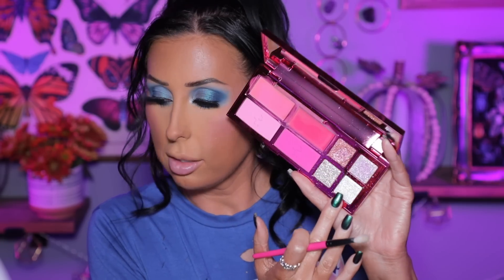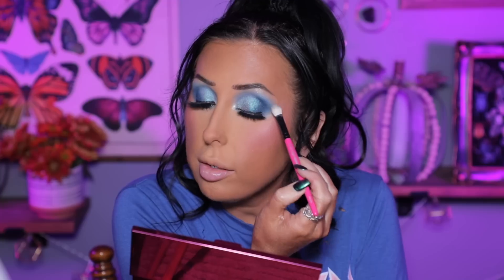GET READY WITH ME, THE SEPHORA SALE IS ALMOST HERE | MY FAVORITES + NEW PRODUCTS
This has NO COST IMPACT on you. I like to provide links for those of you interested in the products I talk about. You don’t have to use my links but if you choose to, THANK YOU!

Codes do not apply to this collection but code HEATHER will apply to other items on the site. This collection is Limited Edition.

Skincare
Lawless Forget The Filler Overnight Lip Plumping Mask @LAWLESS Beauty

Huda Beauty FauxFilter Luminous Matte Buildable Coverage Crease Proof Concealer @Hudabeauty

LYS Beauty No Limits Cream Bronzer and Contour Stick @lysbeauty

One Size Turn Up The Base Versatile Powder Foundation

Urban Decay Brow Blade Waterproof Eyebrow Pencil & Ink Stain @urbandecay

Milk Makeup Infinity Long Lasting Waterproof Eyeliner Pencil, Time

Urban Decay All Nighter Vitamin C Hydrating Setting Spray

Urban Decay 24/7 Inks Easy Ergonomic Liquid Eyeliner Pen, Zero

Makeup by Mario Ultra Suede Sculpting Lip Pencil, Toasty @makeupbymario

My top
My earrings

*Attitude Cosmetics - HEATHER
*BellaBeauteBar - HEATHER

(commissionable link)

sephorasale @Sephora Savings Event starts on 10/27 for Rouge, 10/31 for VIB and Insiders, and ends on 11/6